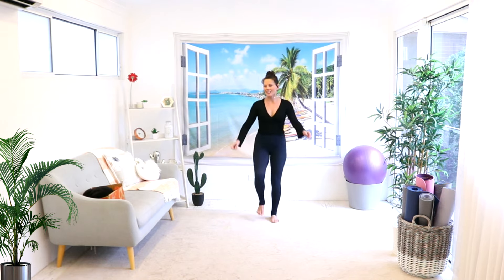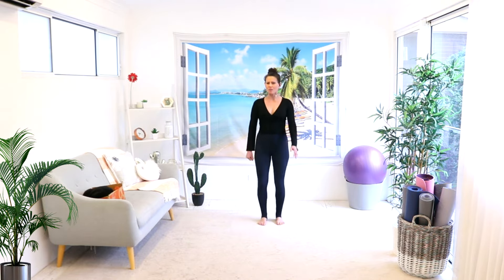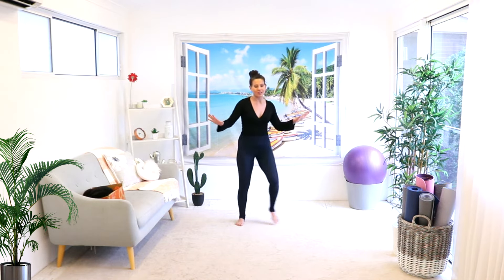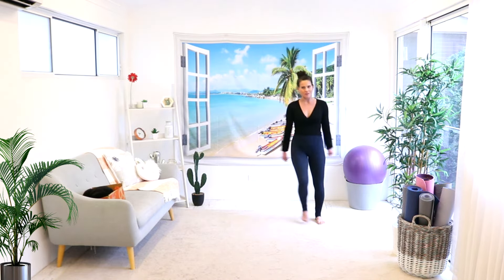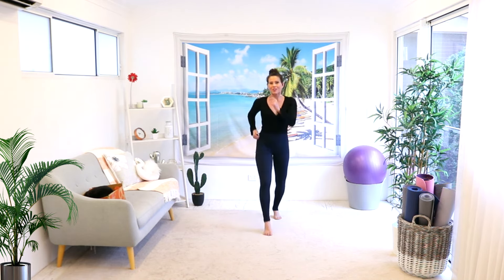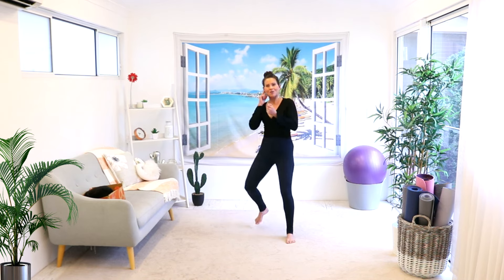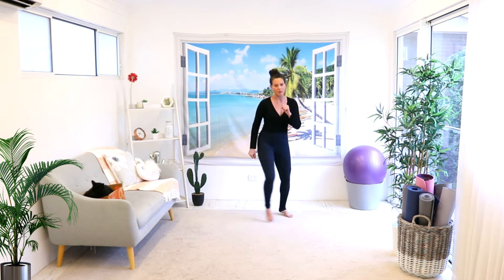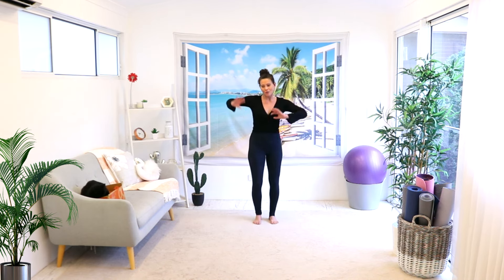COFFEE WALK AND TALK 1000 Steps // LINDA ACTIVE CHANNEL LAUNCH / Please head on over and SUBSCRIBE!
Hello everyone,
The moment has come! I have launched my new YouTube Channel - LINDA ACTIVE.

There are a bunch of workouts on there already and I am going to open up the first lot of custom workout submissions as soon as I get a bunch of subscribers.

This is the Channel Description:
Hi, I'm Linda and I want to share my passion for fitness with the world! On my channel you will find an ever-growing library of workouts that are designed by my viewers! You heard it, you get to create your own workout.

There will be workouts with lots of cuing and form pointers, others with just music, cardio only, cardio sculpt, sculpt only and everything in between. I love variety, so I am constantly evolving my style and I would love you to join me on the journey of discovering new and fun ways of keeping active!

I love connecting with my viewers and am always open to feedback and suggestions.